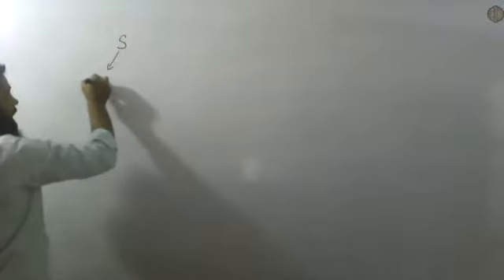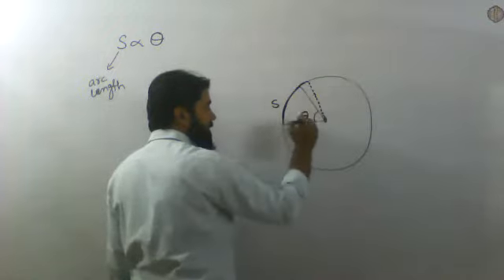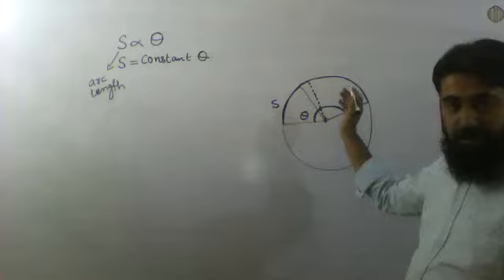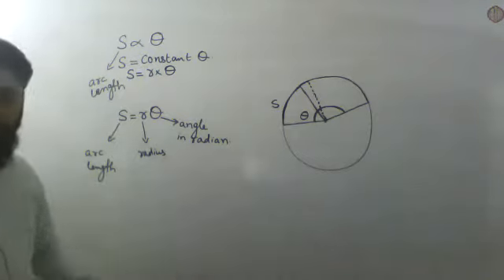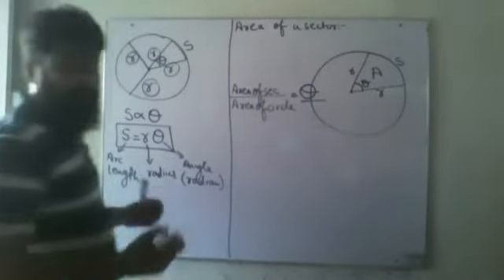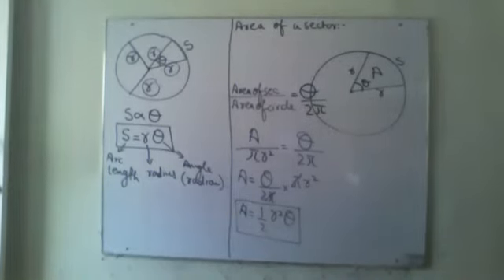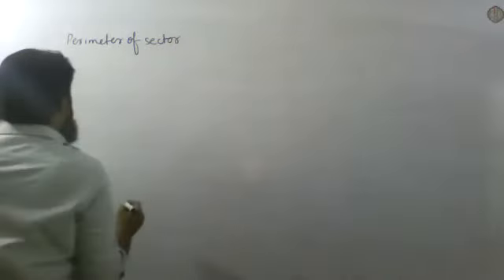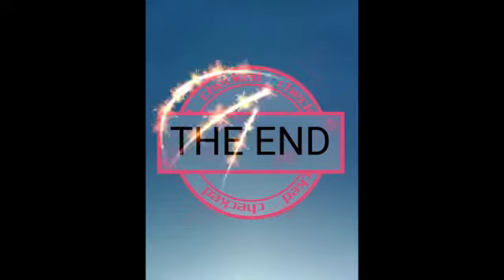Chap 12 Ex 12.2 Formula of arc length, area and perimeter of a sector Add math Circular measure